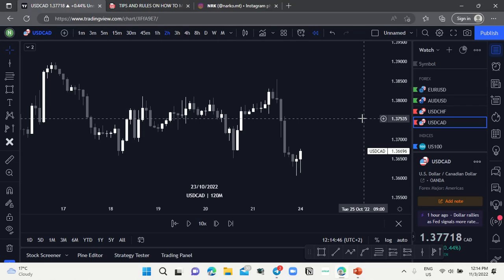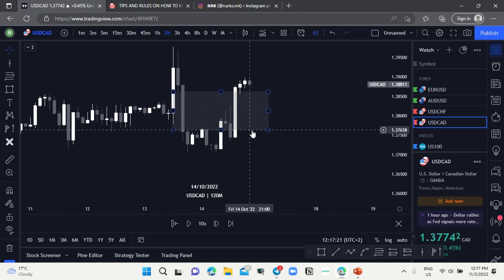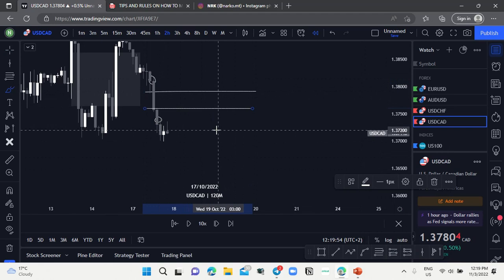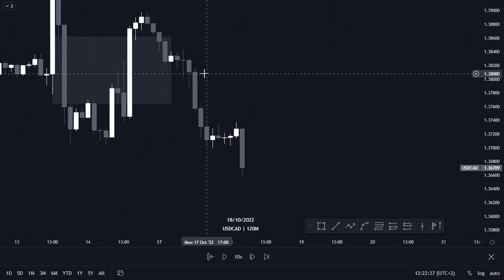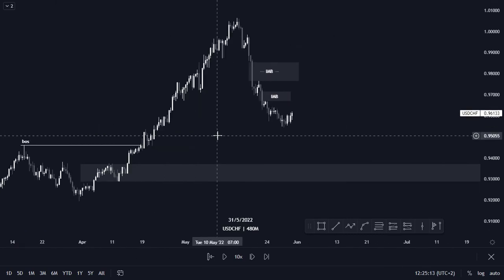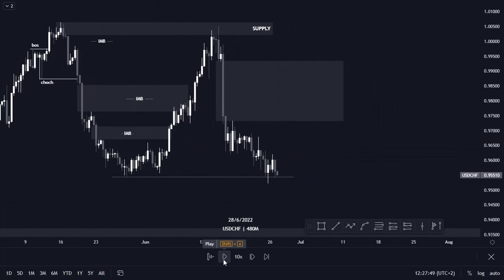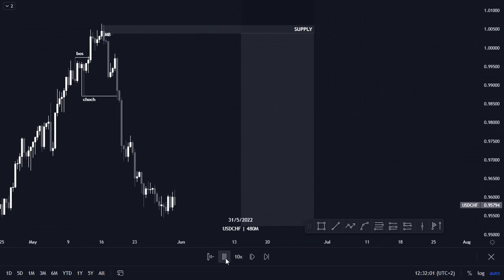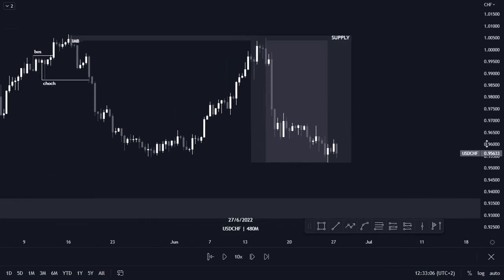How to Identify Imbalance and Fair Value Gap - Refined Order Block | SMC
JOIN FREE GROUP